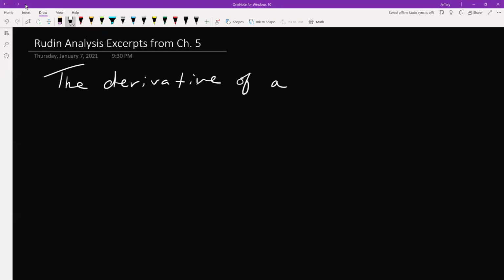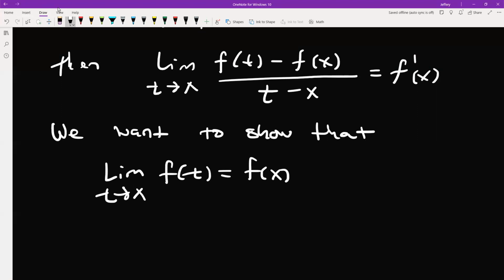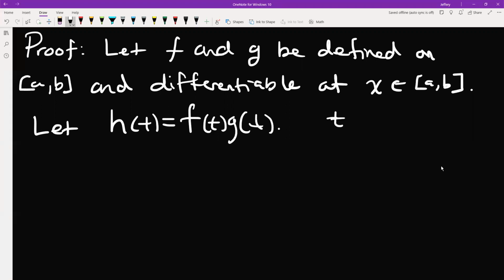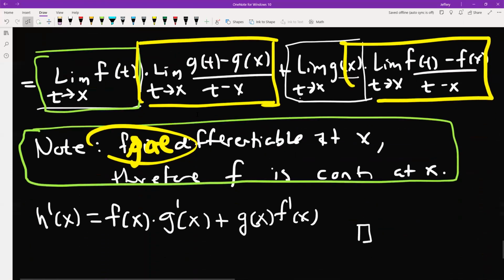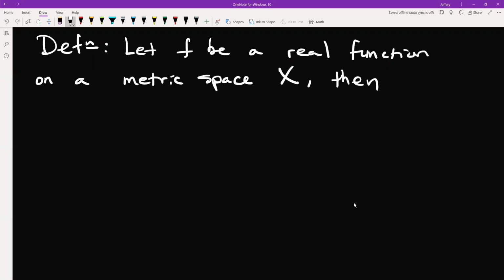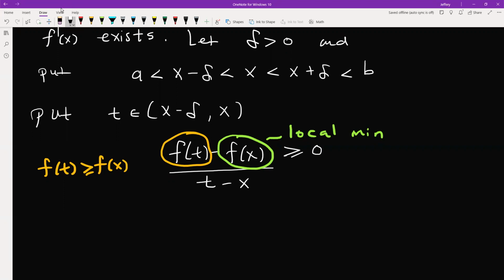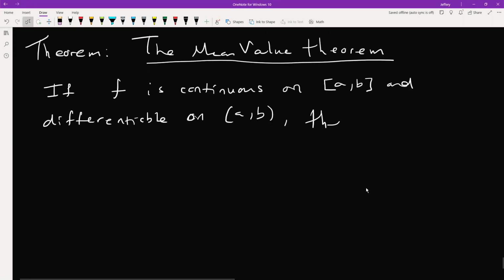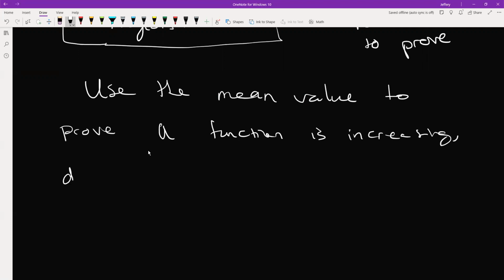Excepts from Chapter 5: Principles of Mathematical Analysis, Rudin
Proof of the Product Rule
Chain Rule (no proof)
Differentiability implies continuity
Definition of Local Max / Min
Theorem about local max / min
Cauchy Mean value Theorem (no proof)
Mean Value Theorem (proof)